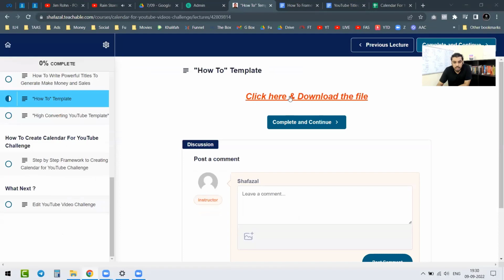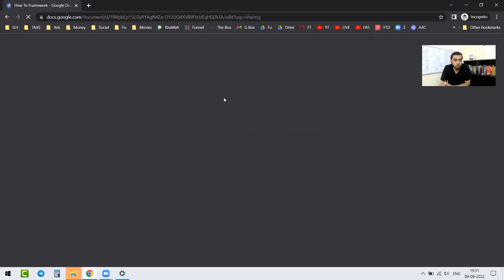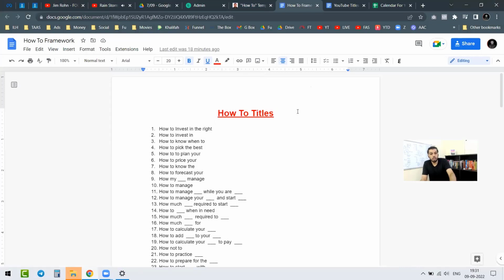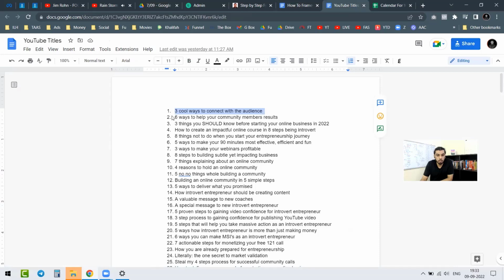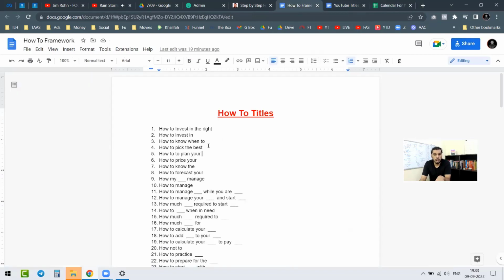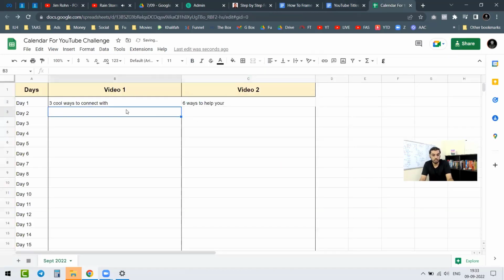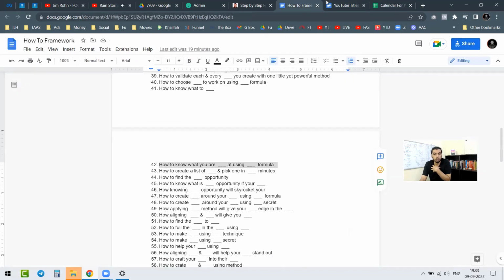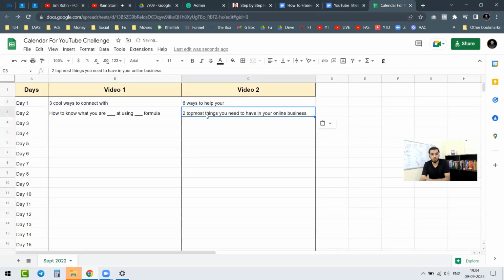Calendar for YouTube Challenge Step by Step Framework - Content Strategies